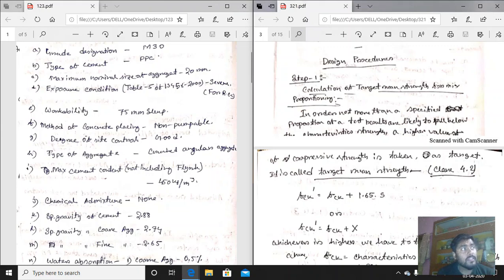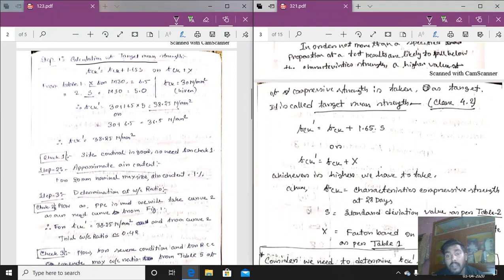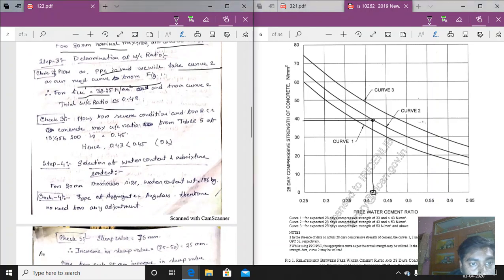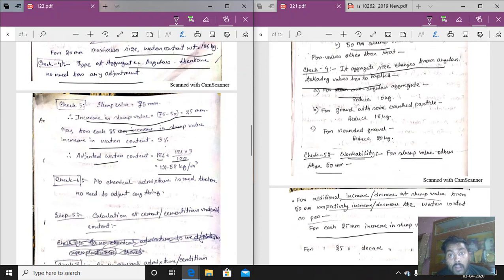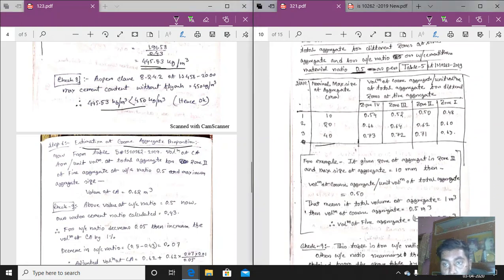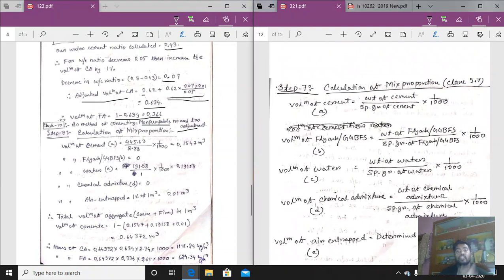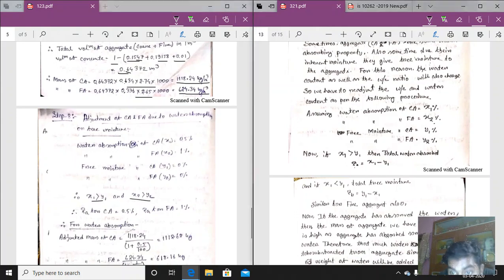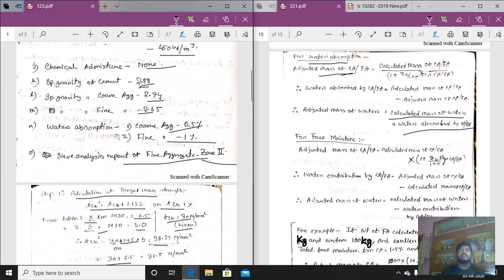Mix Design of Concrete Without Chemical and Mineral Admixture Date 8 4 2020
Mix Design of Concrete with any chemical and mineral admixture.